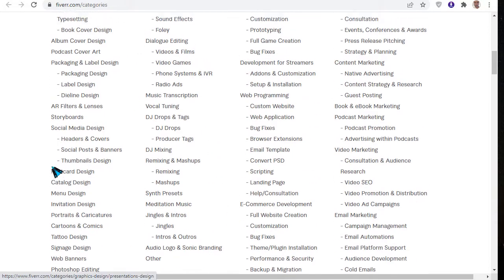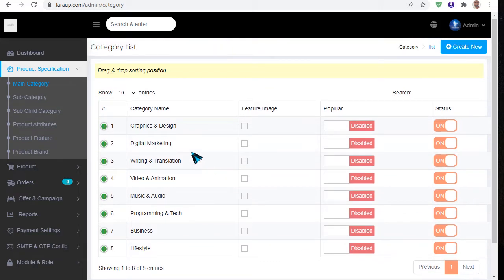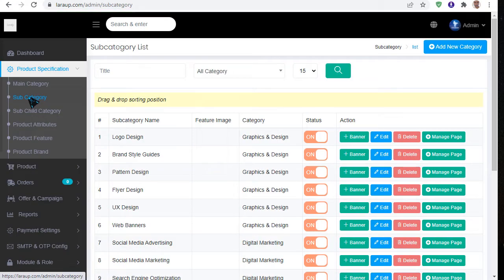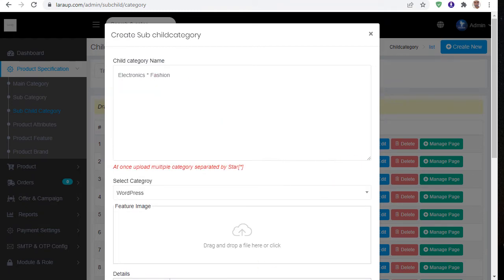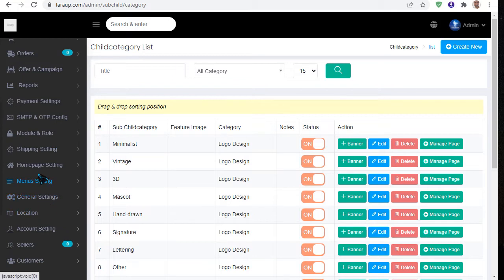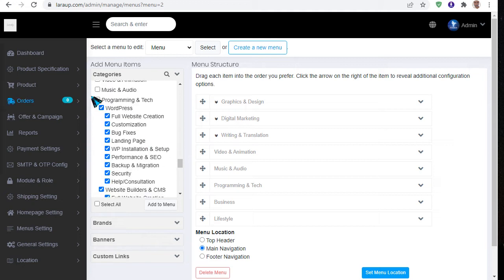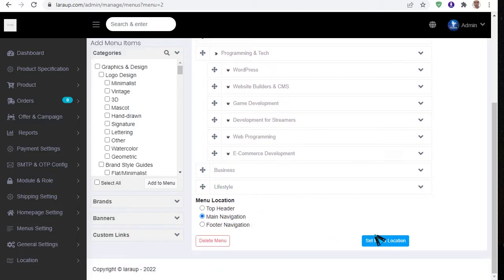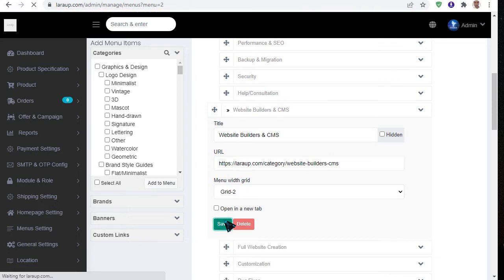Fiverr Clone Script How to Make Freelancer Marketplace Website Like Freelancer & Upwork - Laravel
Fiverr Clone Script | On Demand Marketplace Software